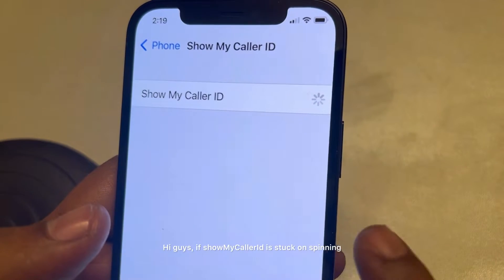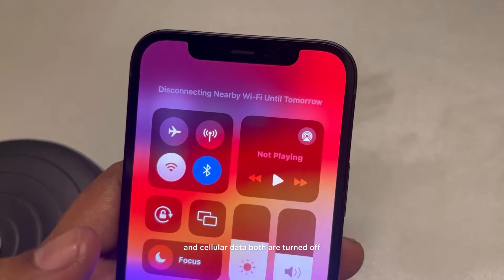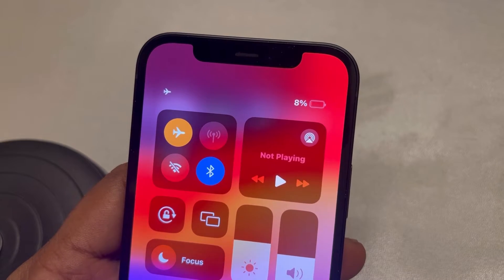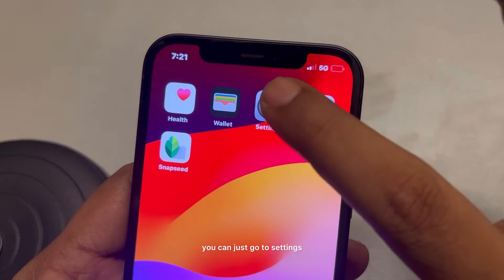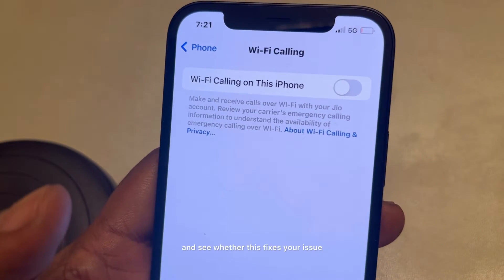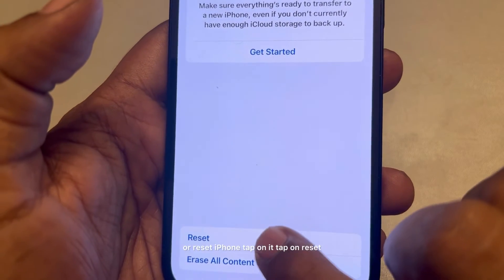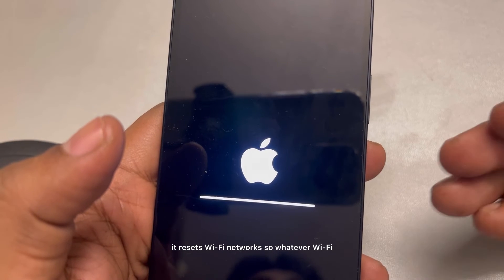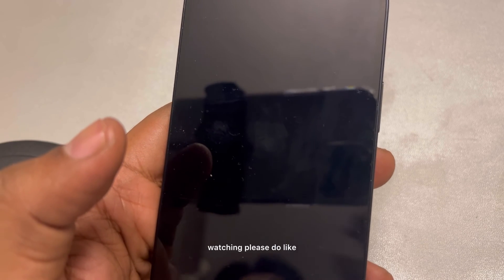Show my caller ID stuck on spinning wheel : Fix